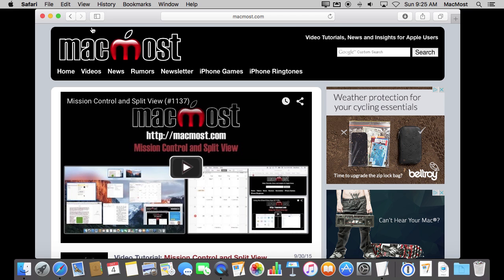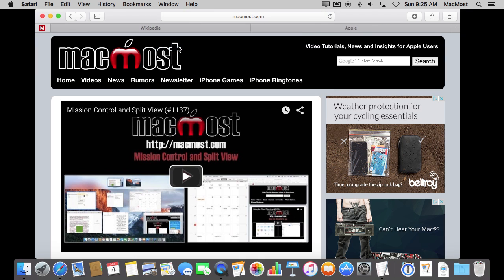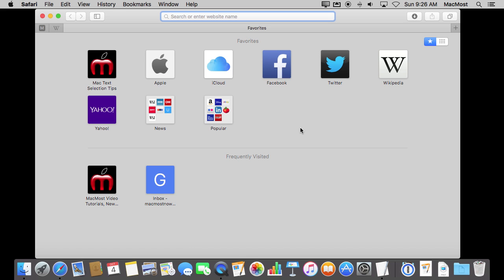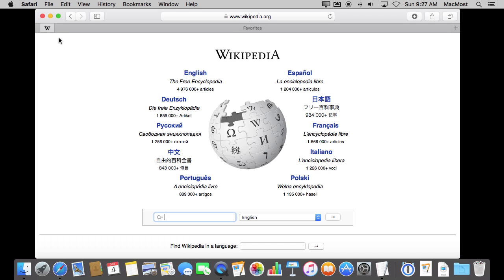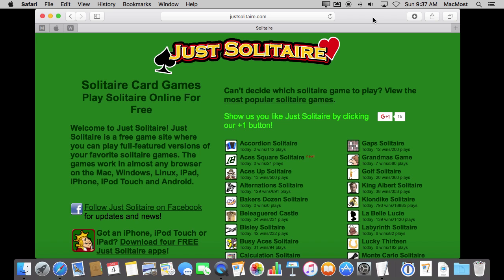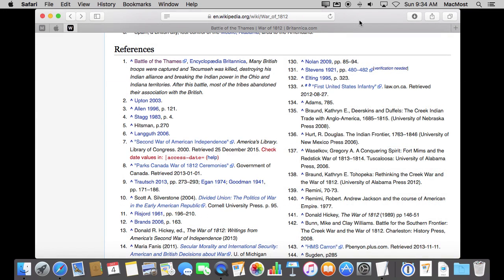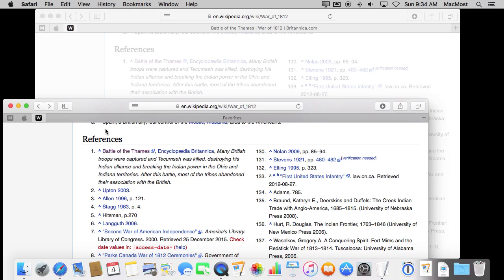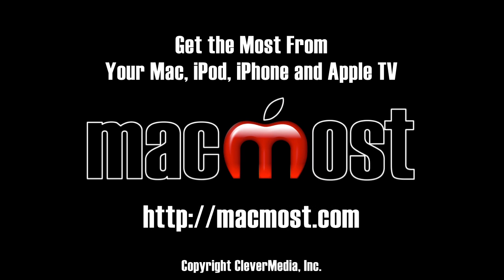Safari Pinned Tabs (#1140)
A new feature in Safari for El Capitan is the ability to save web pages you frequently visit as a pinned tab. Pinned tabs will always appear to the left side of the Safari tab bar as small icons. You can access them like other tabs, but they will automatically appear on any new Safari window you create. If you click on an external link in a pinned tab, the other site will open in a new tab. Plus, pinned tabs are persistent across all windows, matching the same page and page position.